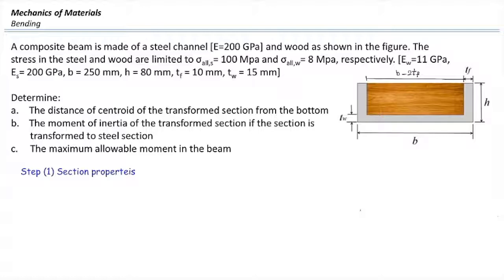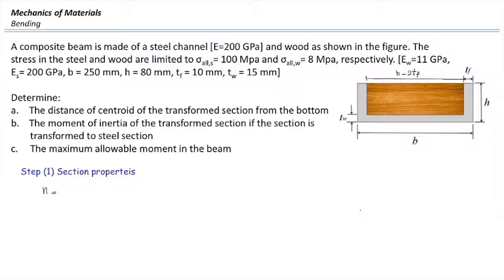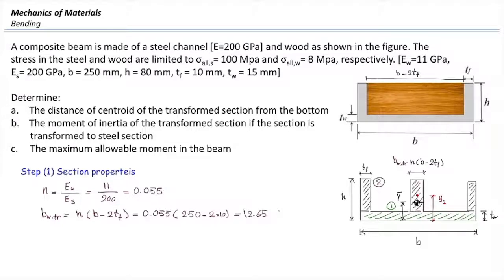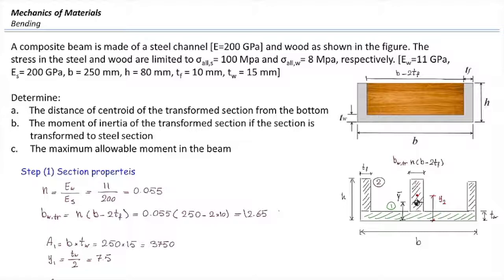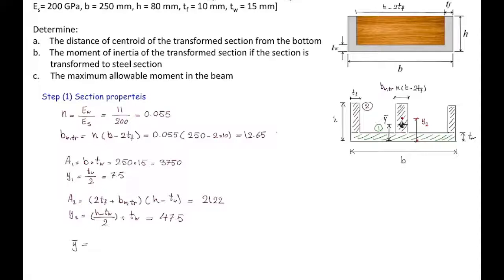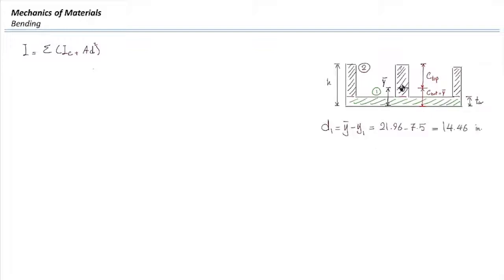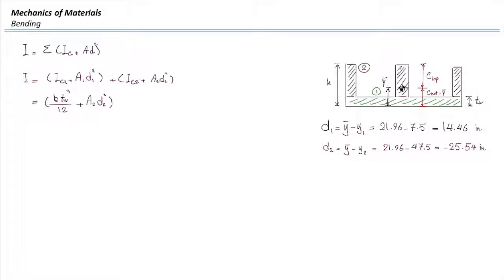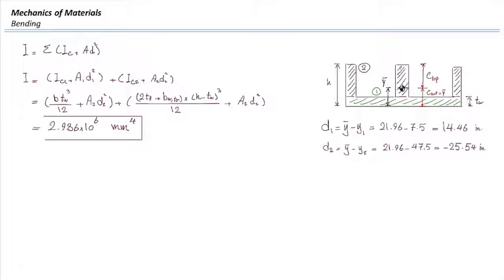Example of composite beam c-channel steel shape + wood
An example of applying the section transformation for designing a composite beam made of steel and wood